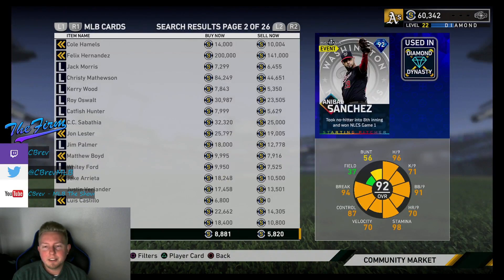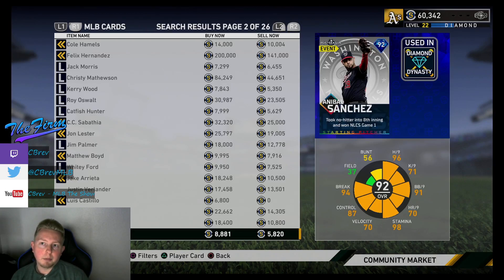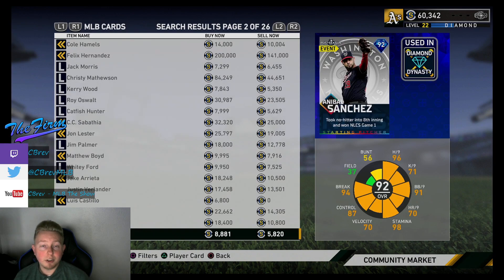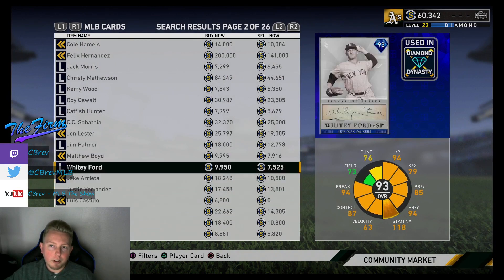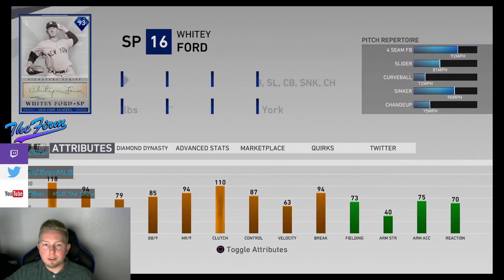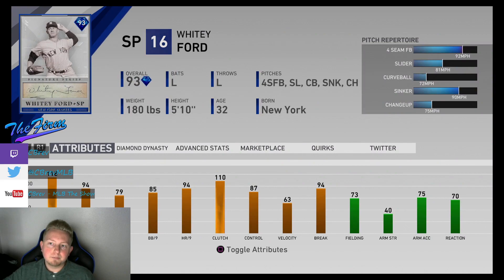Quick Guide to Pitching on All-Star Difficulty - Pitchers to Look For + Strategies [MLB The Show 19]